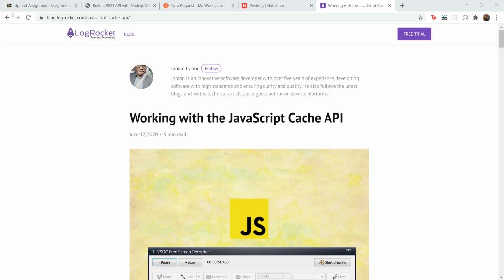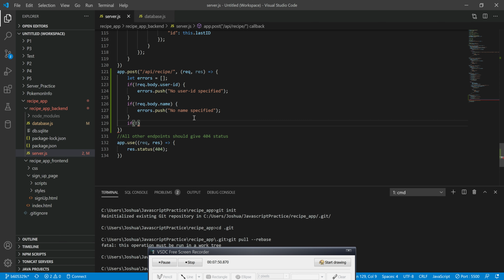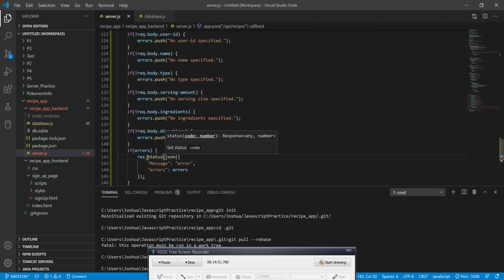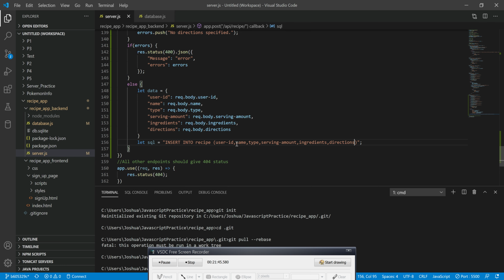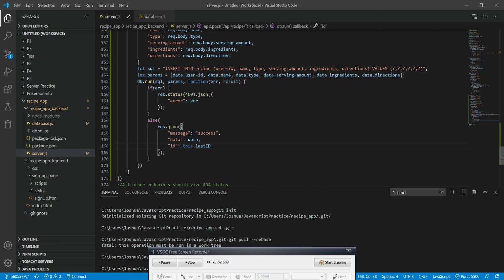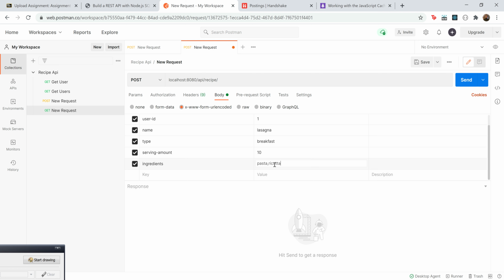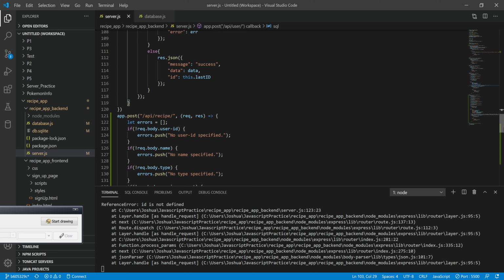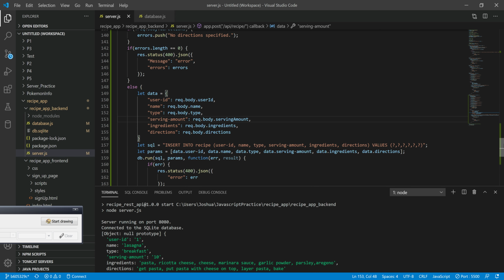ASMR KEYBOARD SOUNDS AND WHISPERING (RELAXING CODING SESSION WITH LOTS OF WHISPERS)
Hey guys! I decided to show you guys what I do on a daily basis. This video is extremely long but full of whispers and keyboard typing sounds. Hope you guys enjoy!